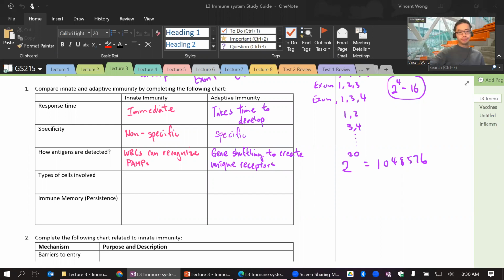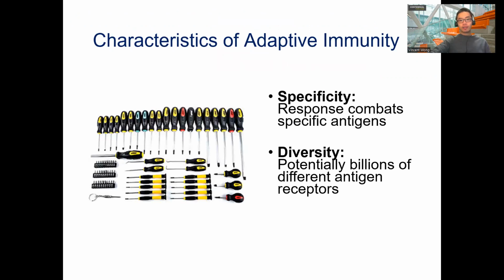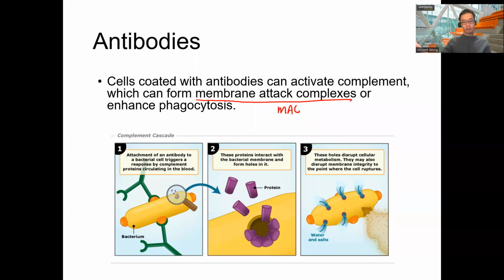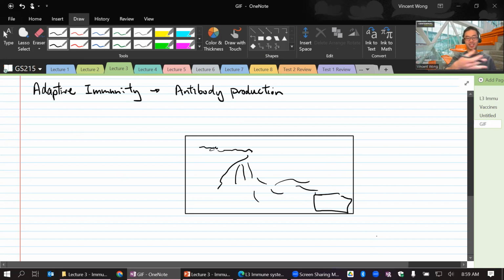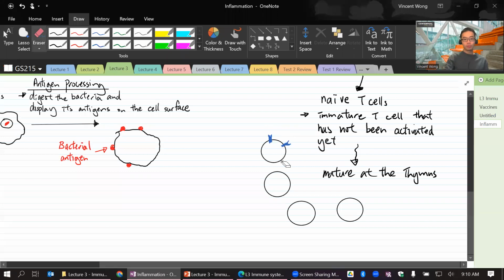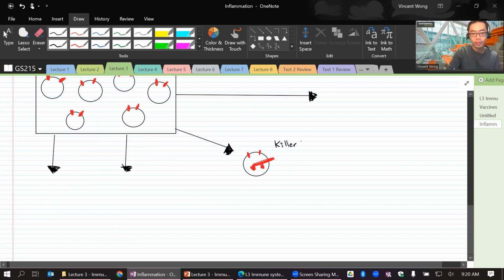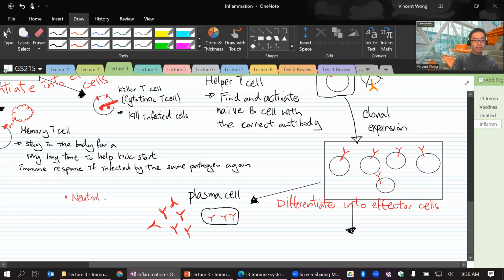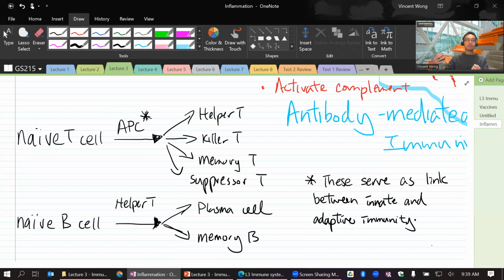Lecture 3 Immune System Part II Jan 25, 2023